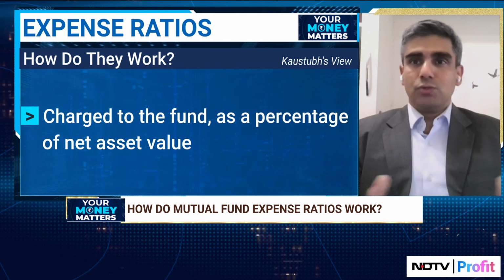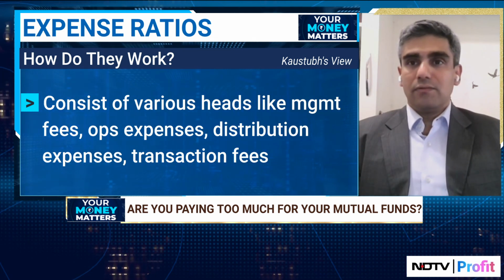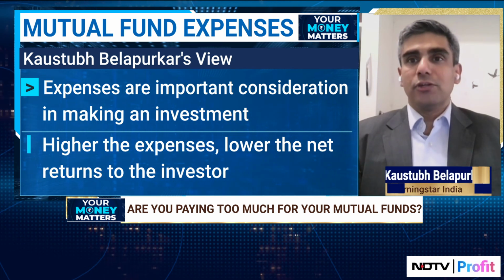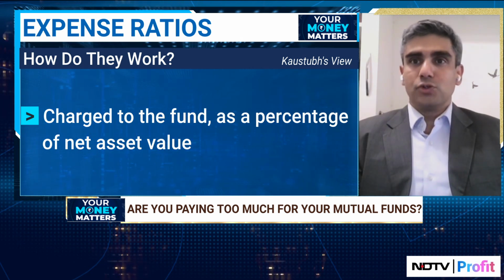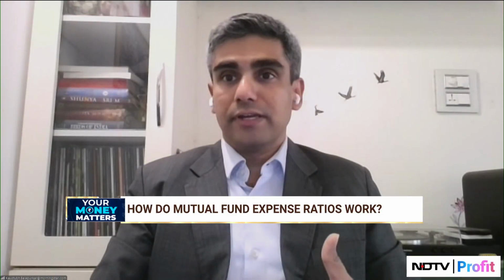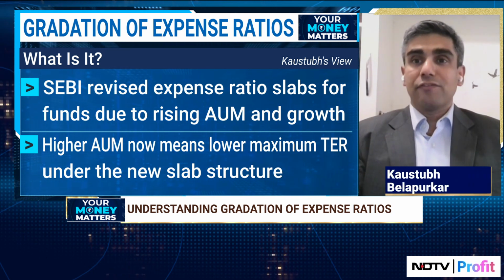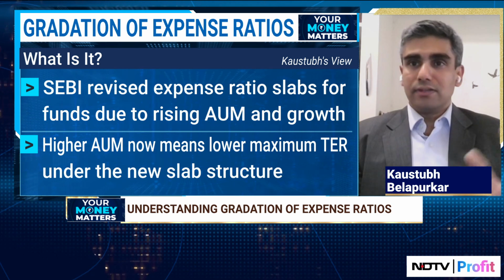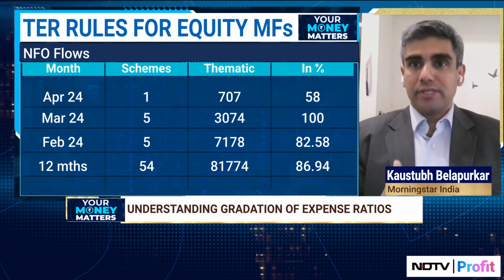What Is Expense Ratio & How These Mutual Fund Costs Impact Your Returns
Alex Matthew speaks to Kaustubh Belapurkar, CFA, Director Fund Research Morningstar on expense ratios, how they affect your investments in mutual funds and how you should pick an appropriate fund based on that. Watch the entire conversation here.